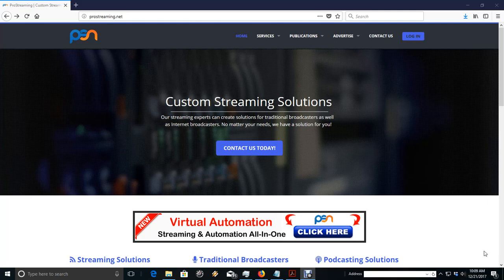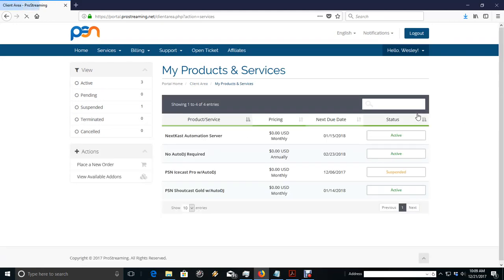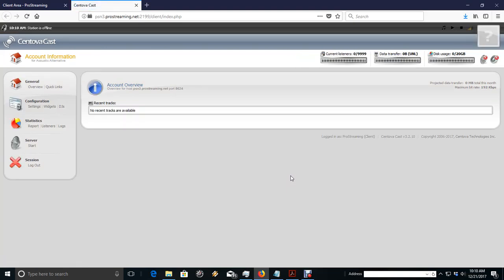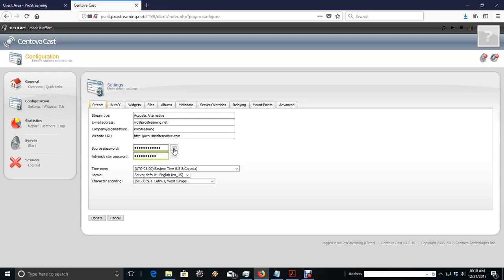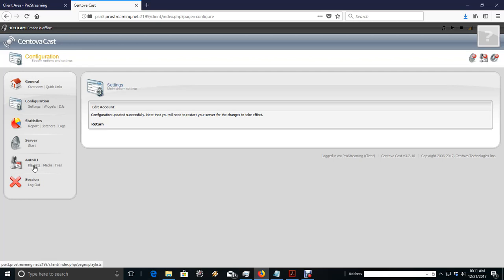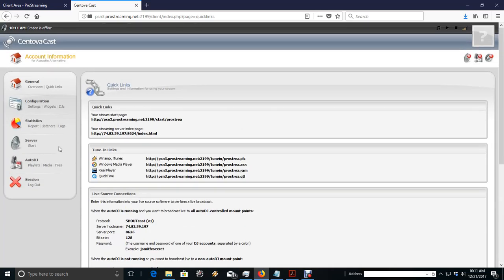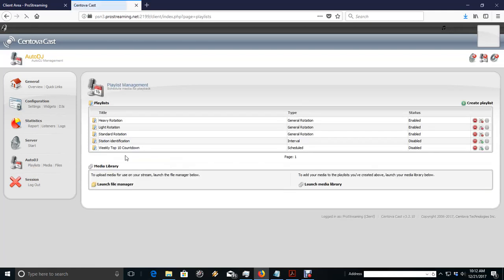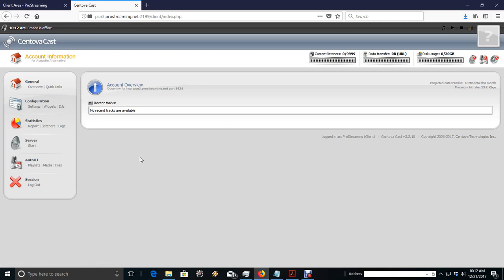Setting up Centova Cast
How to get started with Centova Cast on ProStreaming.net.